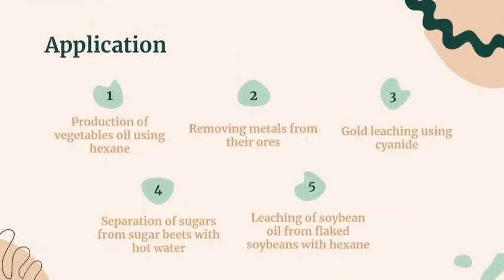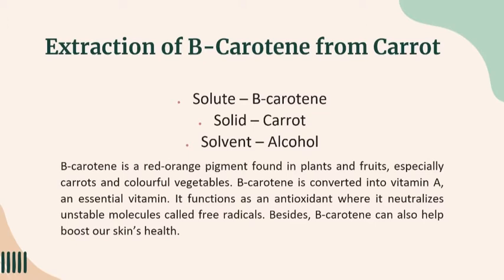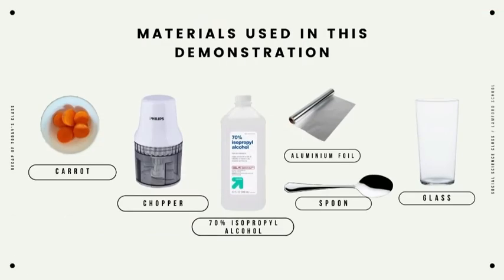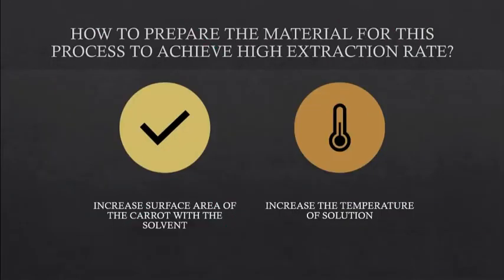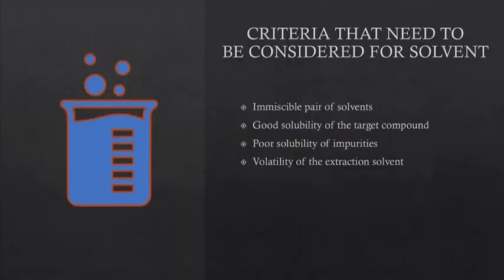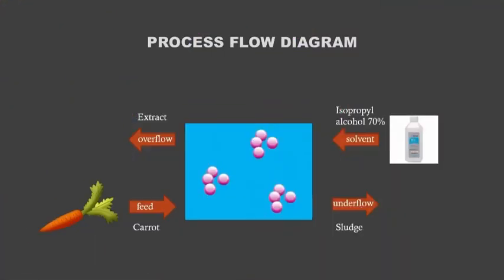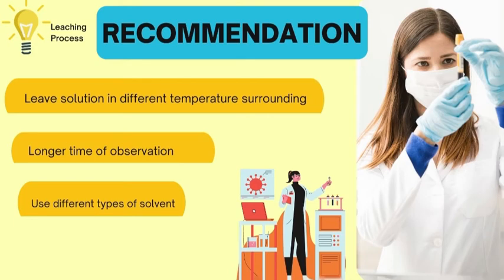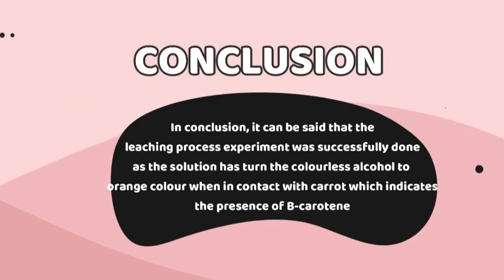Leaching Process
By group 8 (EH2204J)
For CHE544 assignment 2